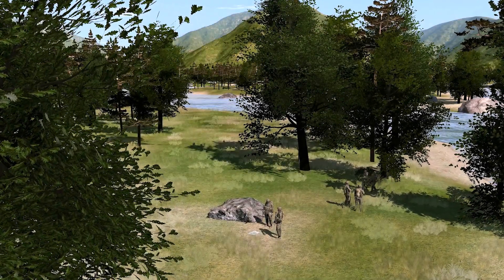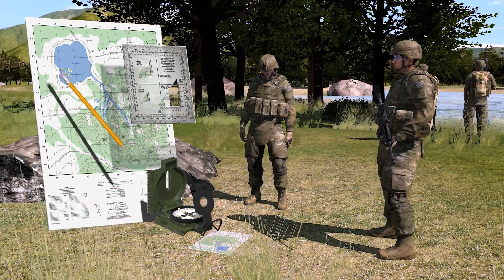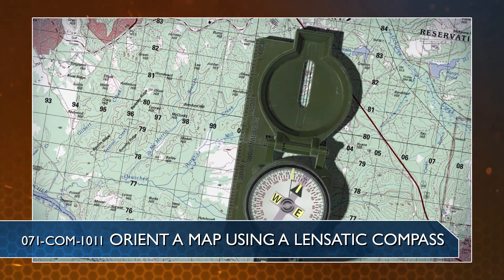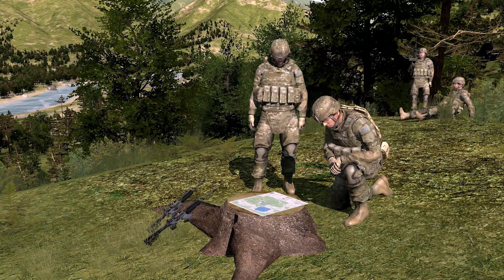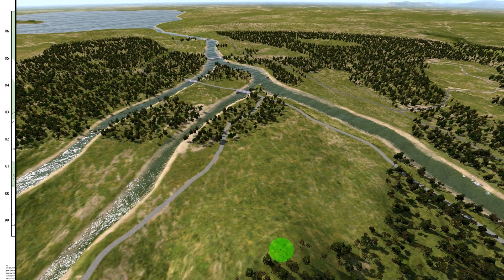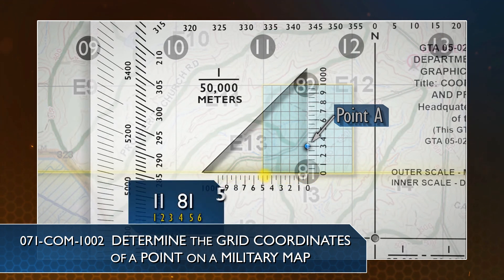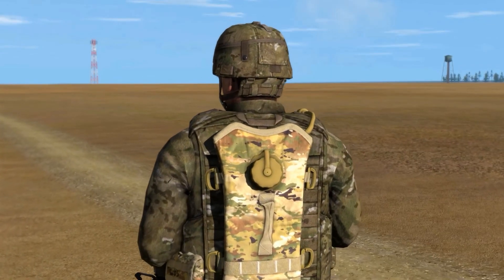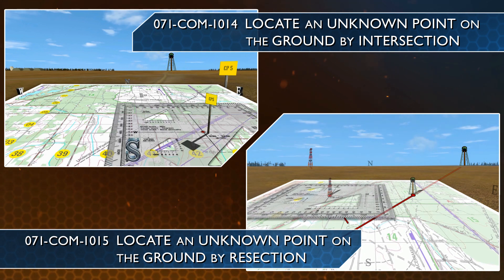SMCT: Determine a Location on the Ground by Terrain Association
A visualization depicting the Soldier’s Manual of Common Tasks (STP 21-1-SMCT) task Determine a Location on the Ground by Terrain Association (071-COM-1005). This was developed for the Center for Initial Military Training, FT Eustis, Va.
Storyboard developed from the STP 21-1 Soldier's Manual of Common Tasks Warrior Skills Level 1, September 2017